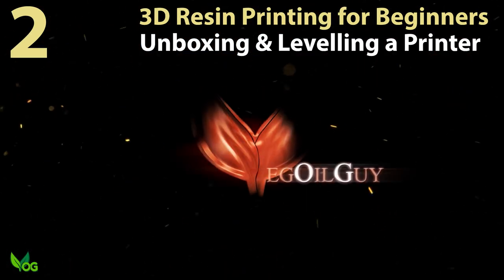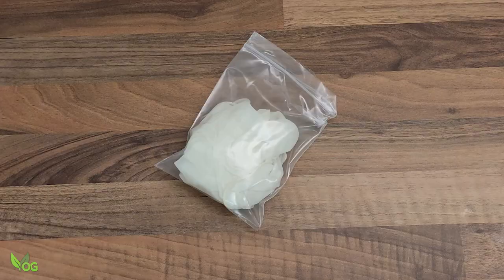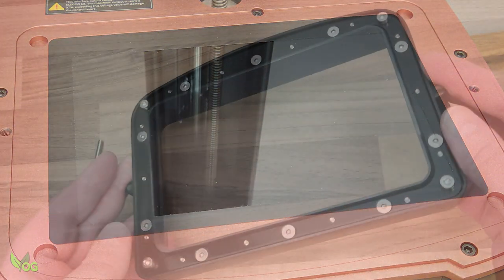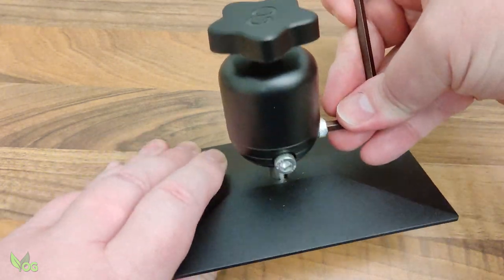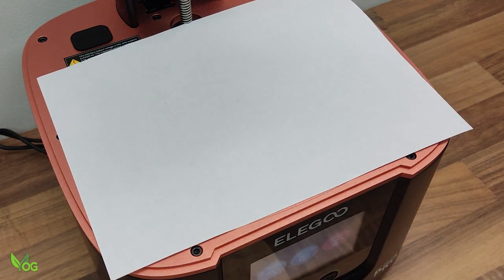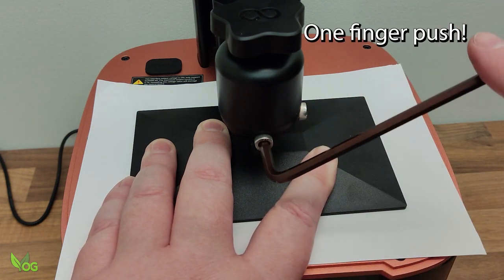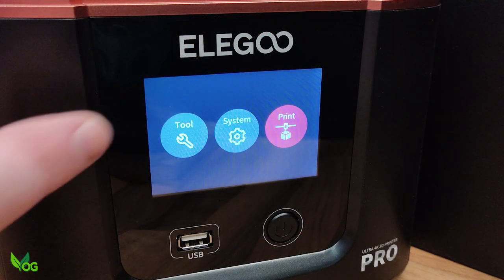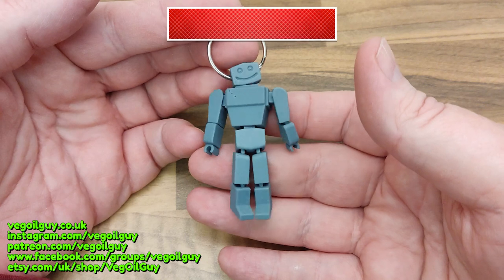2. How to Assemble, LEVEL & Test a 3D Resin Printer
*3D Printing for Beginners 2 - Assemble, LEVEL & Test a Resin Printer:*
In this step by step guide, I'll be unboxing a typical 3D resin printer, going through assembly and most importantly, ensuring that the build plate is LEVEL, before moving on to a UV array test.

2️⃣ - Unbox Assemble Level & Test a Resin Printer ▶ ( this video )